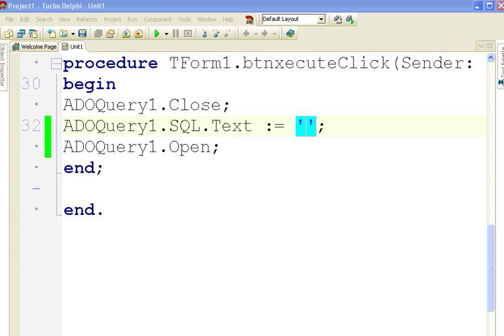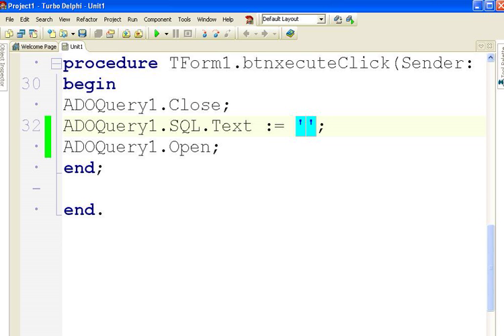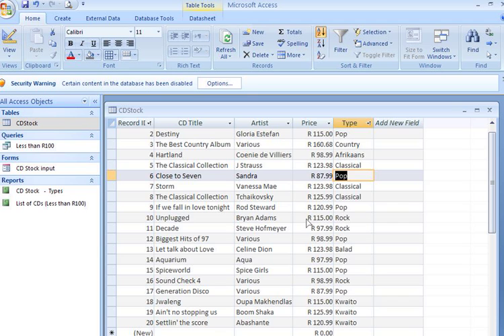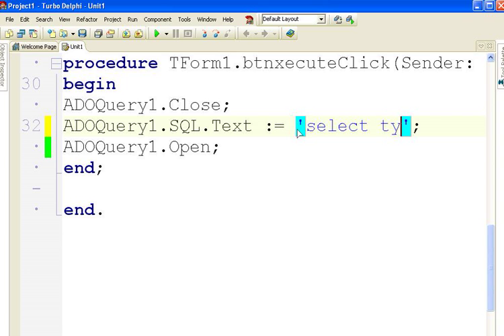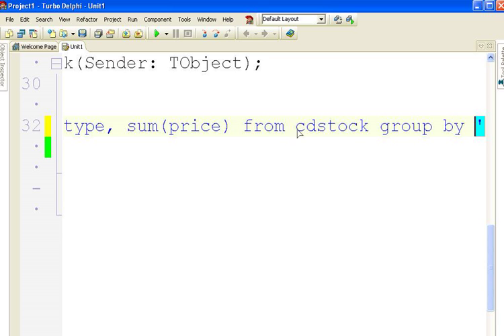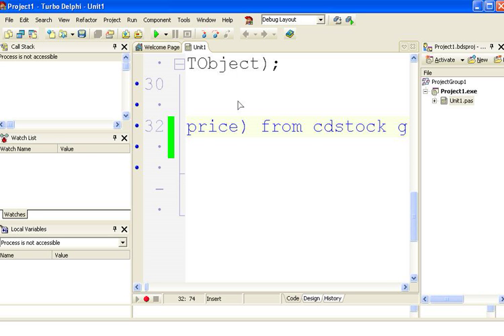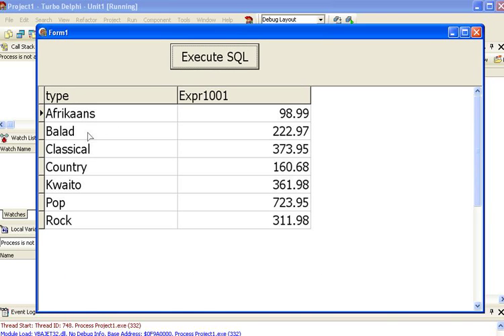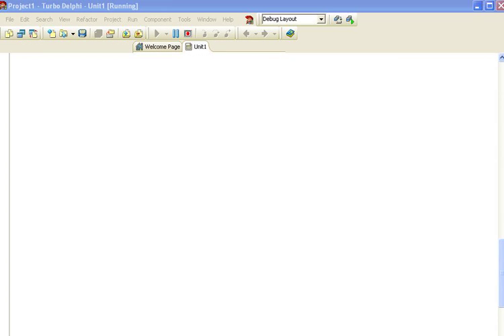Delphi Database Aggregate Function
Delphi together with database describe the use of aggregate functions and grouping thereof.